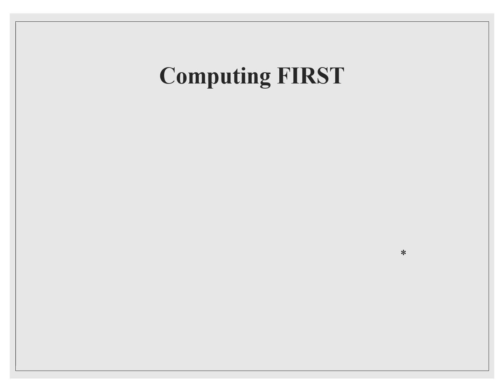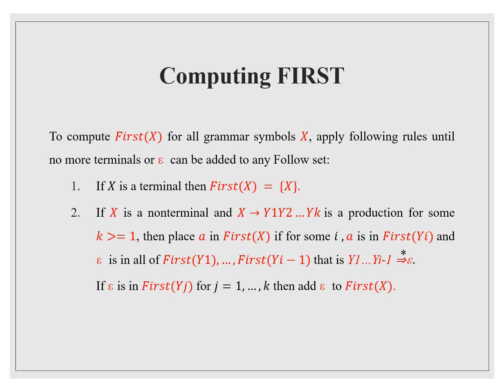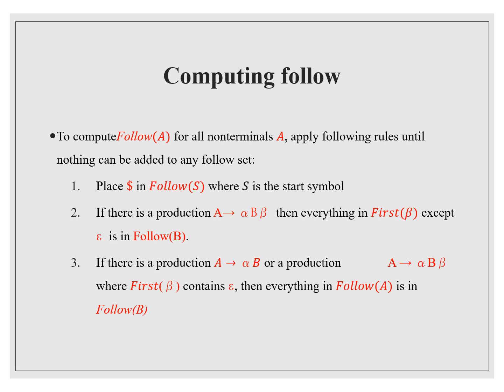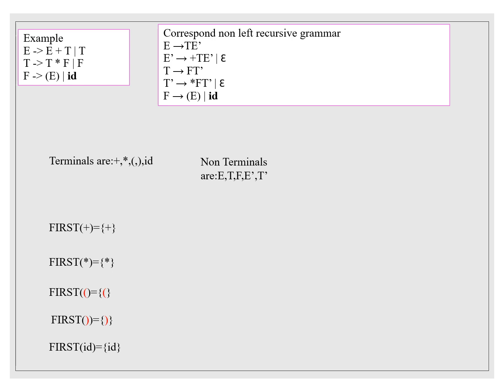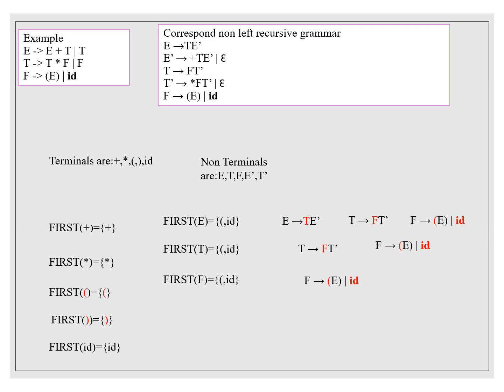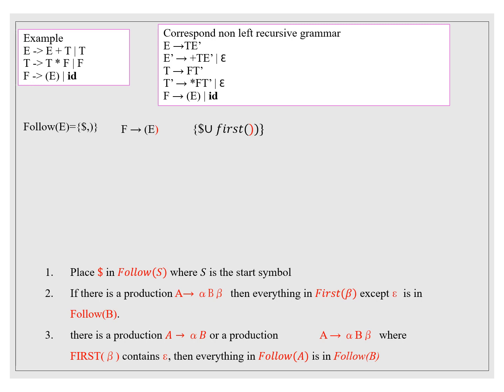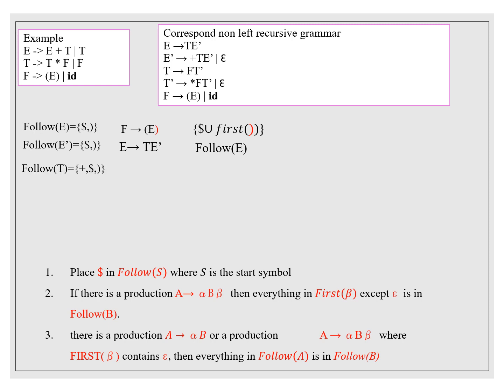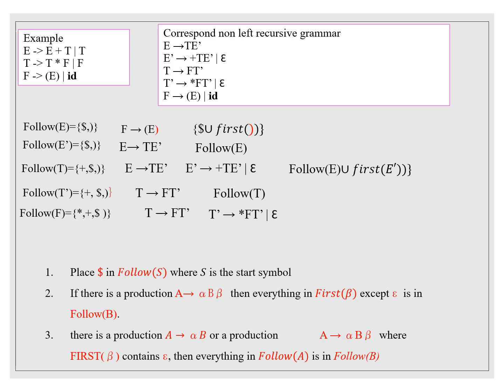Lecture 5: First and follow